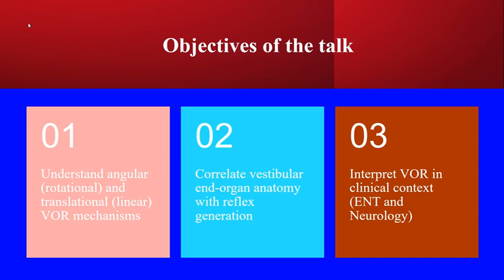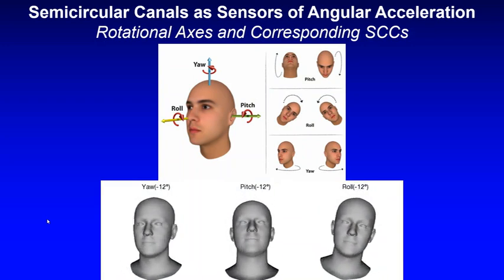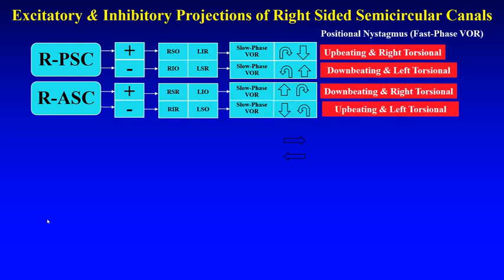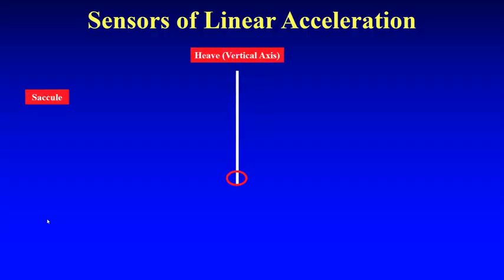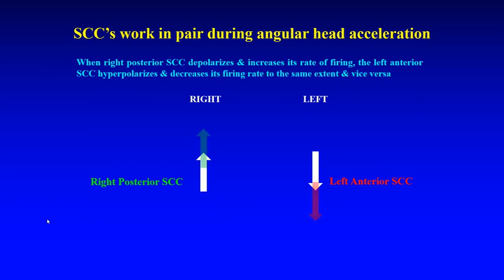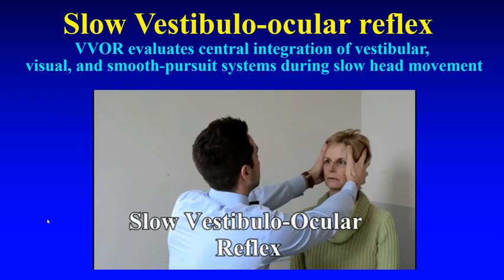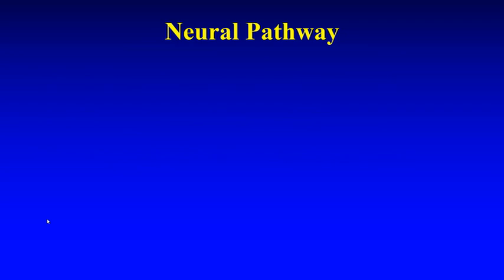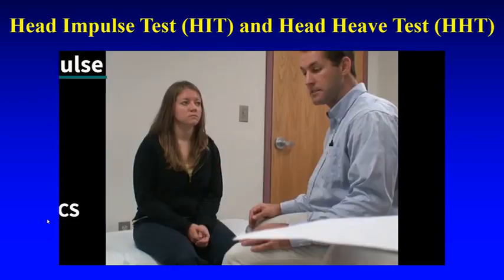Vestibulo-Ocular Reflex (Angular and Translational)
Stabilizing the eyes on an object while either the object or the observer is moving is crucial for maintaining clear vision without image blurring. This process, known as fixation or foveation, is primarily mediated by the angular vestibulo-ocular reflex (aVOR), which responds to rotational head movements detected by the semicircular canals in the inner ear, and to a lesser extent by the translational vestibulo-ocular reflex (tVOR), which compensates for linear head translations using signals from the otolith organs (utricle and saccule). Disorders of the aVOR often manifest as vertigo, oscillopsia (the illusion of a moving visual environment), near-falls, and occasional falls, while those of the tVOR typically result in blurred vision during activities like walking. These reflexes work together to keep retinal images stable during head motion, optimizing visual clarity and balance, as impairments can arise from conditions such as vestibular neuritis, bilateral vestibulopathy, or neurological disorders like multiple sclerosis, where abnormal VOR function correlates with gait and balance deficits. In this talk, Dr. Ajay Kumar Vats, M.D. (Medicine), D.M. (Neurology), FRCP, discusses the importance of the aVOR and tVOR, along with their anatomical substrates and pathological correlates.